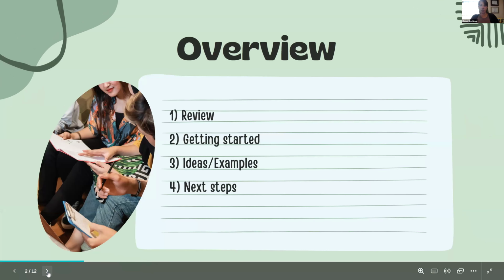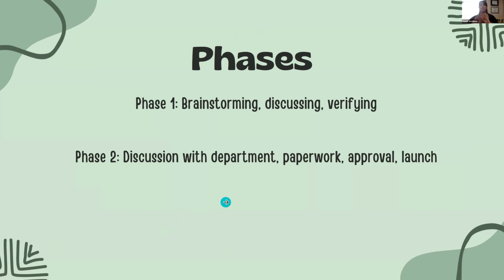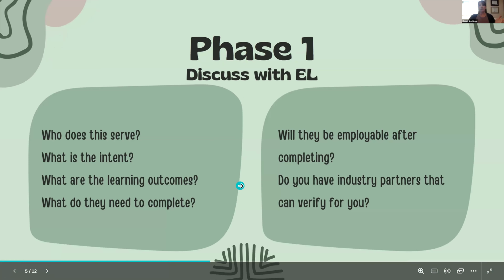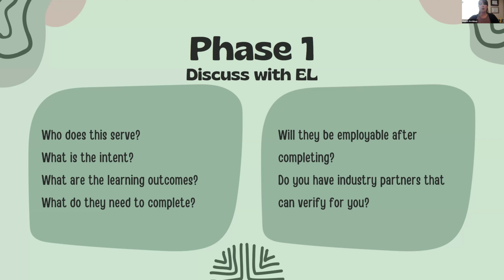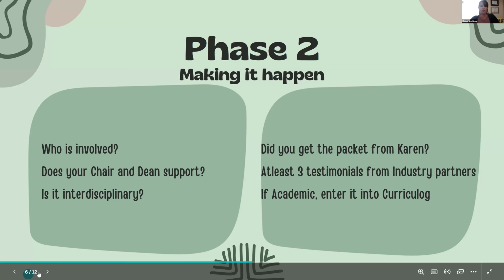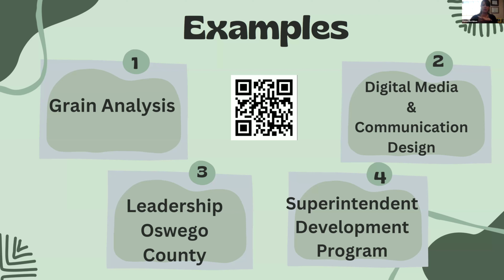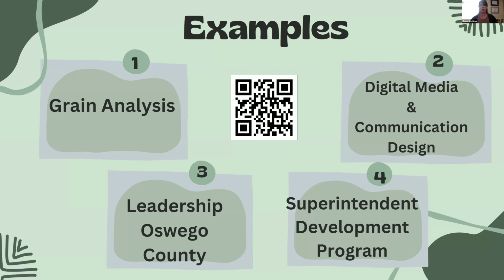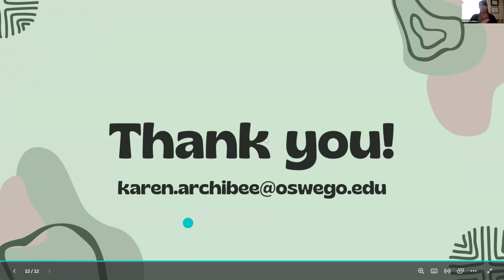Session 26: Microcredentials: Making it happen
Presenter: Karen Archibee

Microcredentials have been talked about for several years at Oswego, and Extended Learning has been hard at work setting the groundwork for development in this space. Join us to discuss the logistics of creating a microcredential. You'll be able to leave the session with knowledge of where to start and how to make your microcredential come to life.